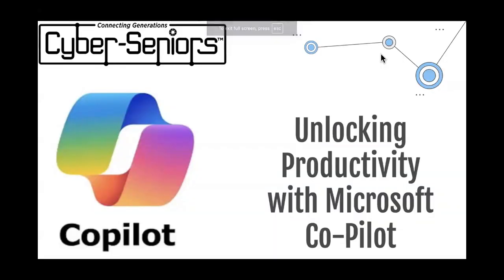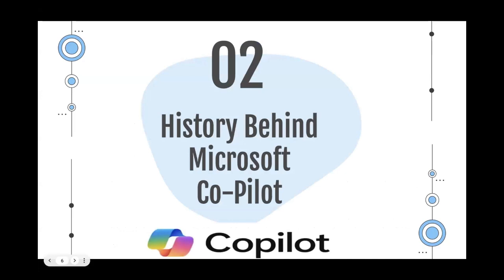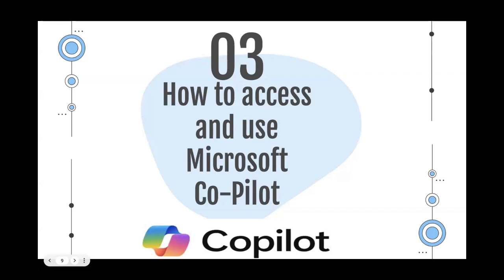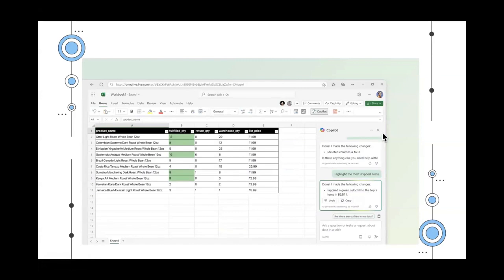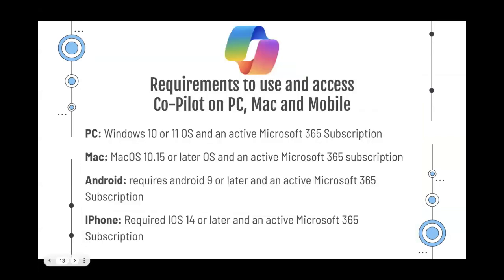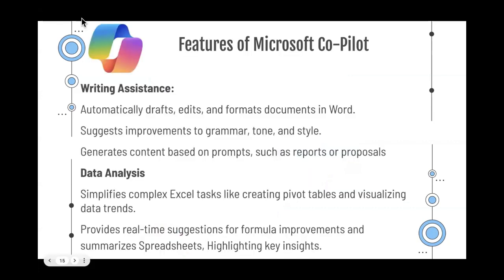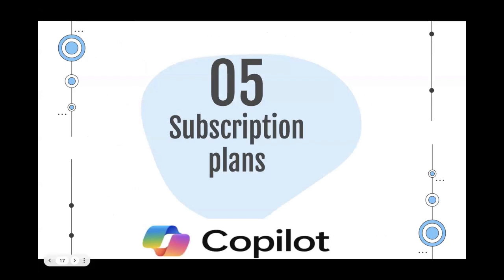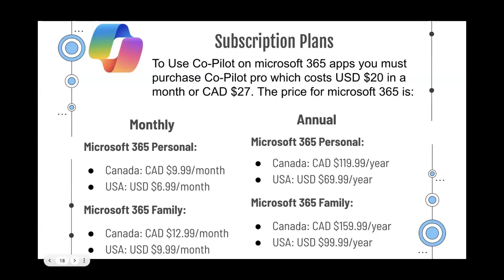Unlocking Productivity with Microsoft CoPilot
In this session, our teen tech mentors will guide you through unlocking productivity with Microsoft Co-Pilot, exploring its powerful features within Microsoft 365 apps. You will learn how to get started, leverage its tools to streamline tasks, and maximize efficiency in your daily workflows.